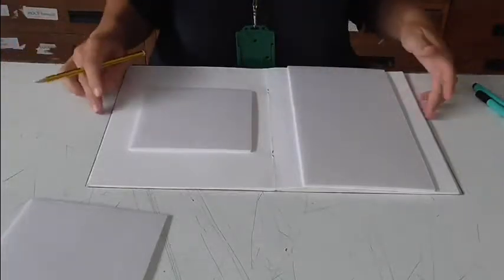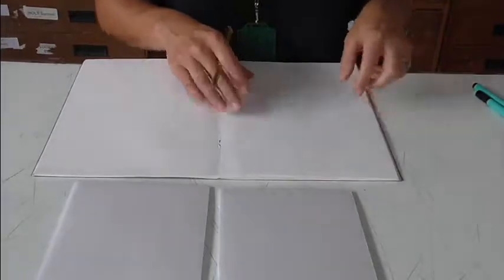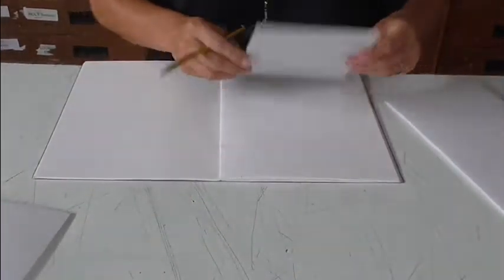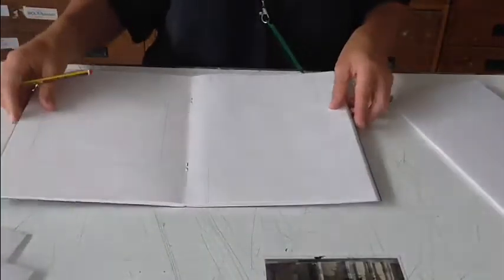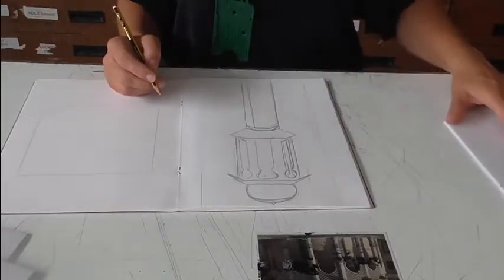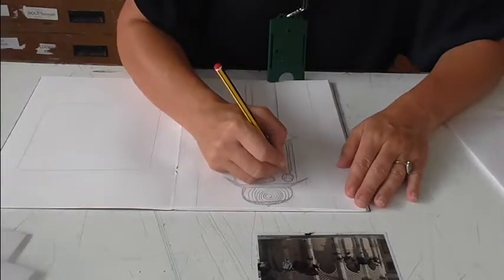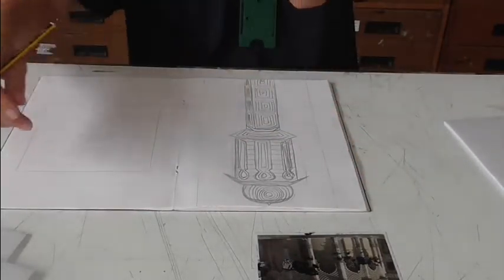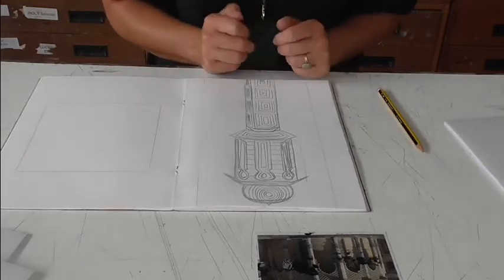Stylised Pavilion for Polyboard Printing